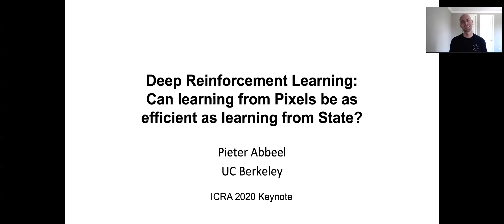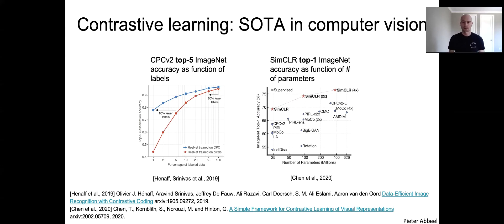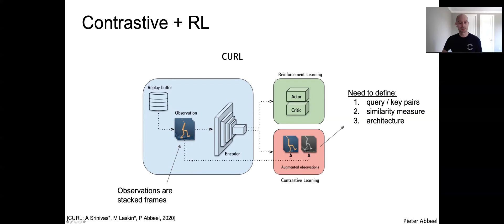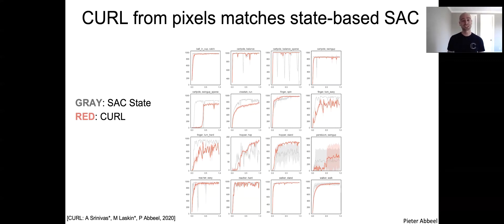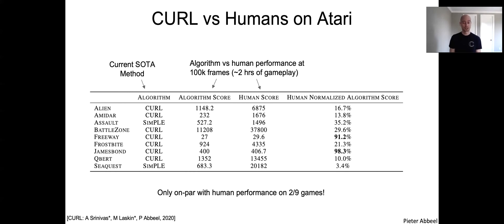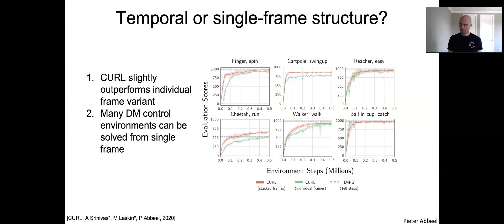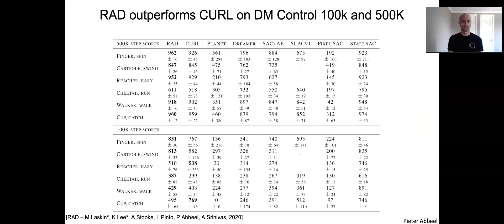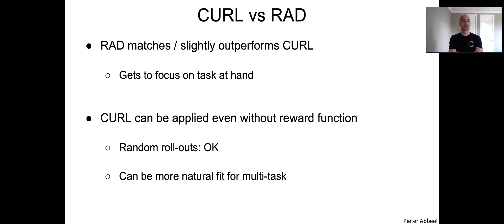Pieter Abbeel - Deep Reinforcement Learning (from pixels) - RSS SARL2020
Professor Pieter Abbeel is Director of the Berkeley Robot Learning Lab and Co-Director of the Berkeley Artificial Intelligence (BAIR) Lab. Abbeel's research strives to build ever more intelligent systems, which has his lab push the frontiers of deep reinforcement learning, deep imitation learning, deep unsupervised learning, transfer learning, meta-learning, and learning to learn, as well as study the influence of AI on society.  His lab also investigates how AI could advance other science and engineering disciplines.  Abbeel's Intro to AI class has been taken by over 100K students through edX, and his Deep RL and Deep Unsupervised Learning materials are standard references for AI researchers.  Abbeel has founded three companies: Gradescope (AI to help teachers with grading homework and exams), Covariant (AI for robotic automation of warehouses and factories), and Berkeley Open Arms (low-cost, highly capable 7-dof robot arms), advises many AI and robotics start-ups, and is a frequently sought after speaker worldwide for C-suite sessions on AI future and strategy.  Abbeel has received many awards and honors, including the PECASE, NSF-CAREER, ONR-YIP, Darpa-YFA, TR35.  His work is frequently featured in the press, including the New York Times, Wall Street Journal, BBC, Rolling Stone, Wired, and Tech Review.